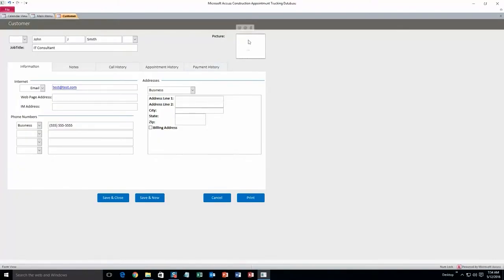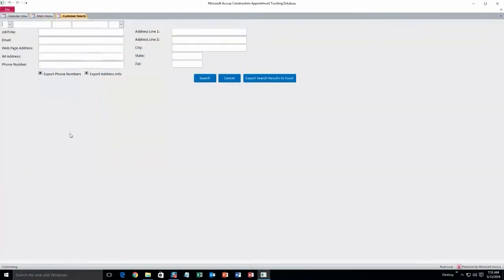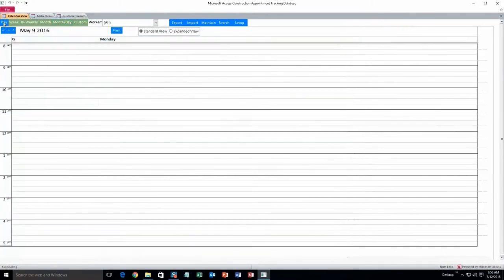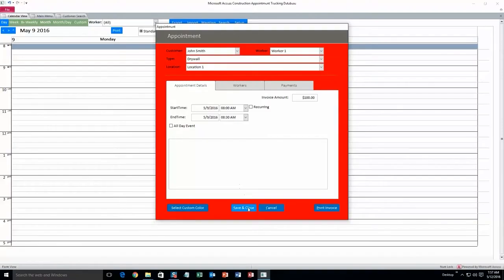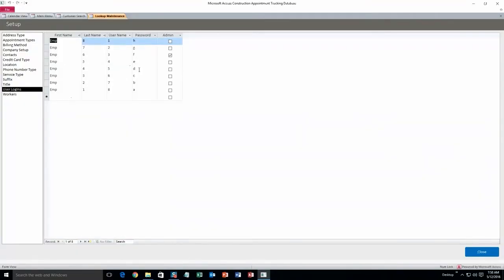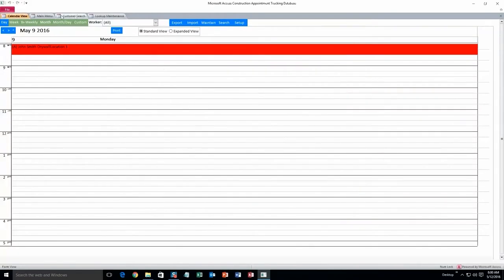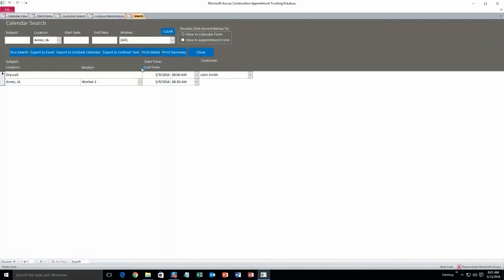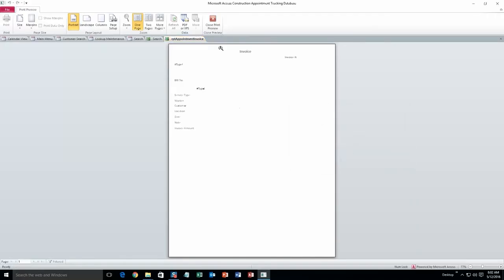Microsoft Access Construction Appointment Tracking Database Template